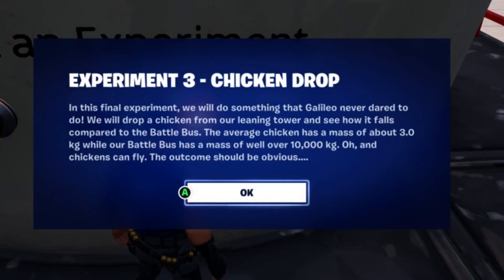Fortnite Virtual Lab - Tower of Pisa Experiment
Tower of Pisa Experiment - Fortnite Virtual Laboratory

In this lab activity, we will use a "Leaning Tower of Pisa" built in Fortnite to recreate Galileo’s classic experiment and determine whether Fortnite follows the same principles of gravity as the natural world.